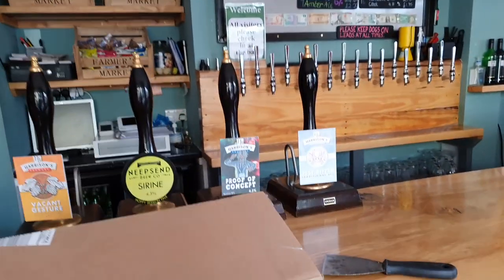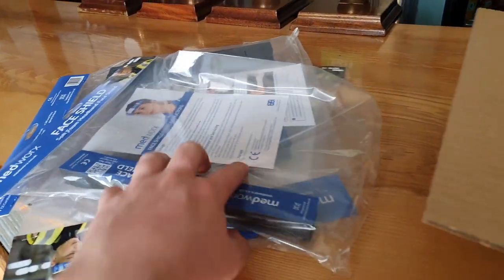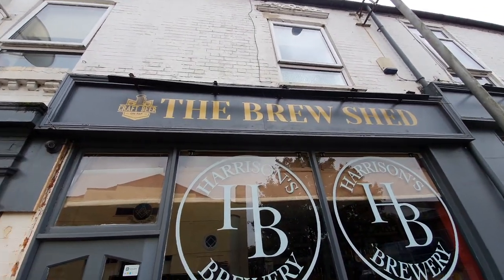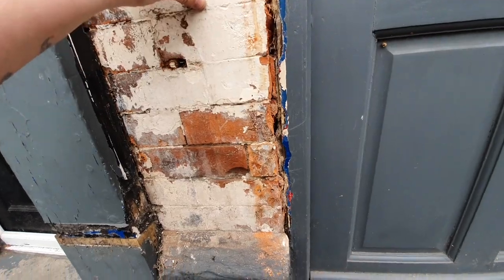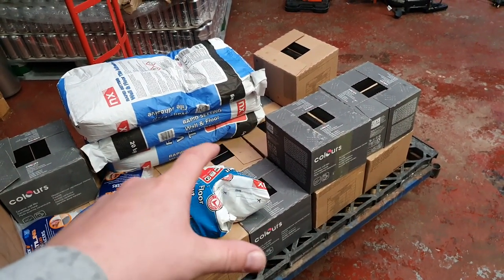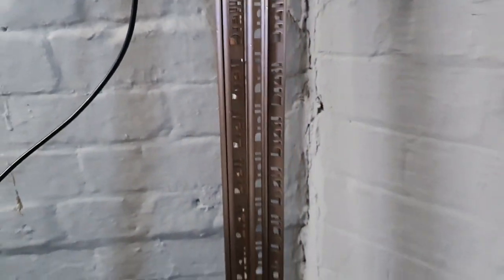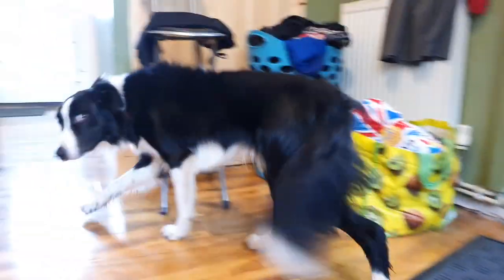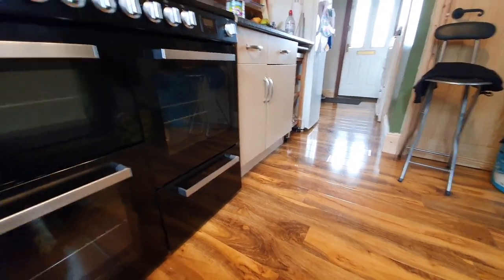Pulling It Off On The Main Road